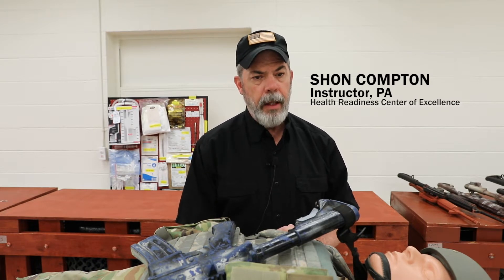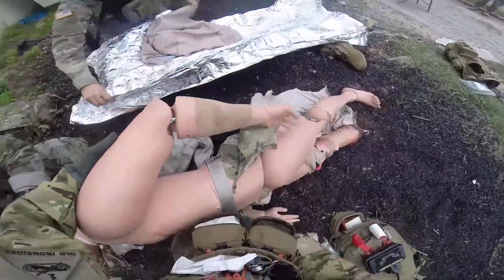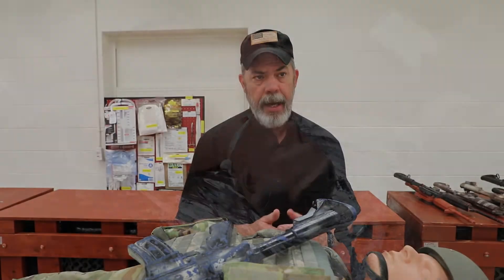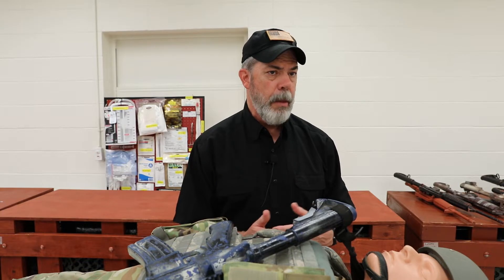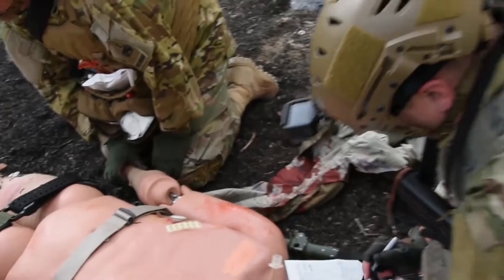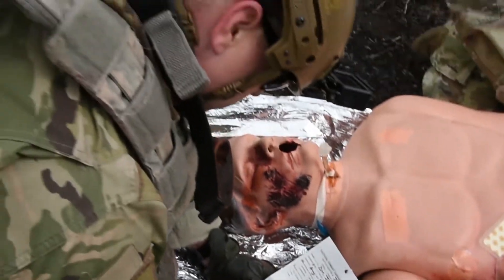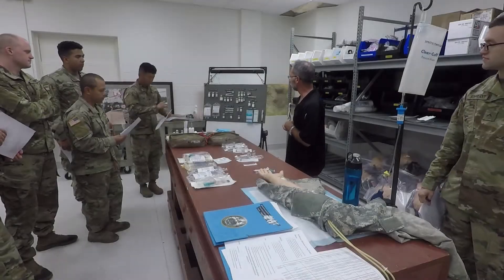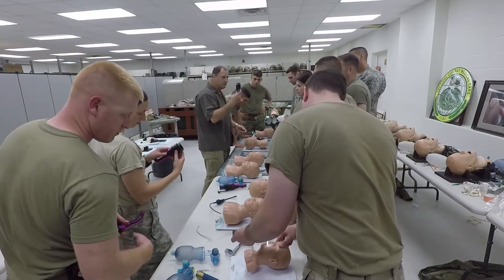Tactical Combat Medical Care Course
The Tactical Combat Medical Care Course is a fast-paced 5-day course that prepares doctors, physician assistants, nurses and combat medics trauma and wound care they might encounter once deployed. The course is geared toward those who are 180 days out from deployment and hones their medical skills at Joint Base-San Antonio.